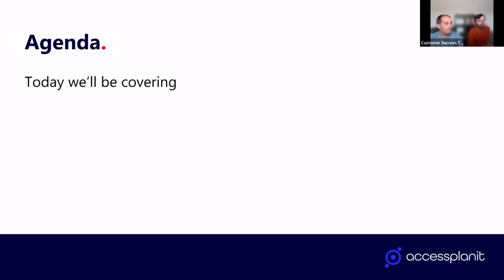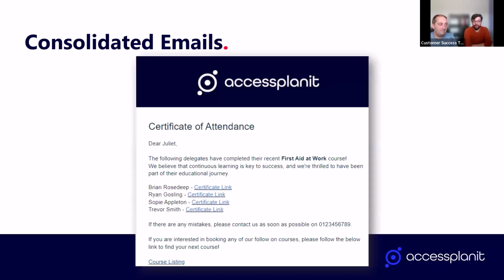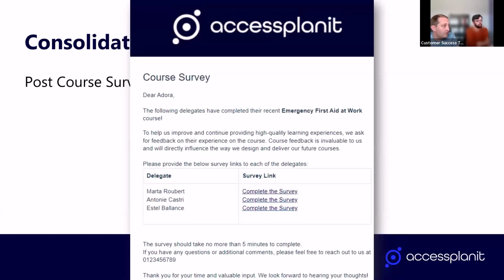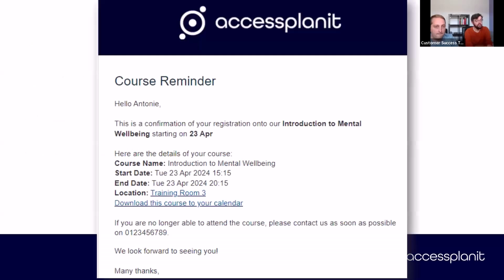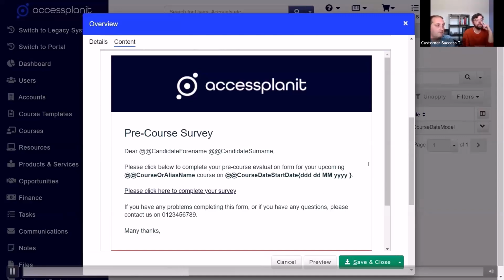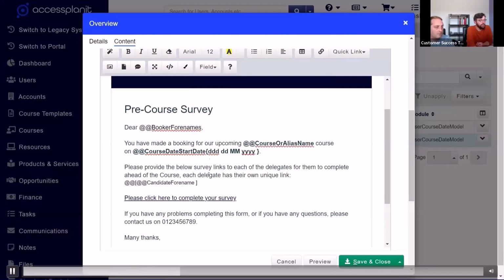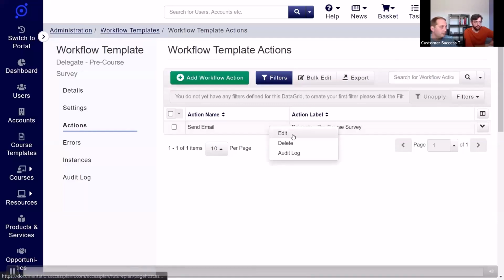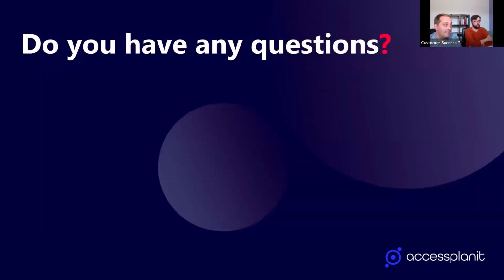Streamlining Communications with Consolidate Emails | accessplanit webinar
Join Customer Support Advisor Sean and Customer Success Manager Jack in this on-demand version of their webinar from the 25th of June 2024 to learn about the brand new Consolidate Email tool available in your accessplanit platform.